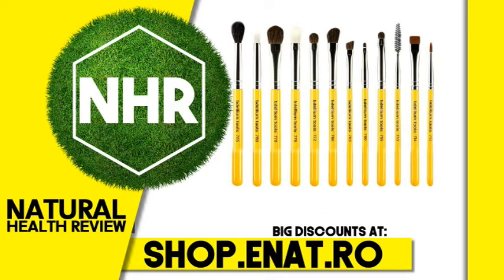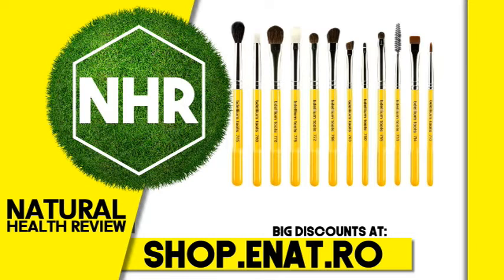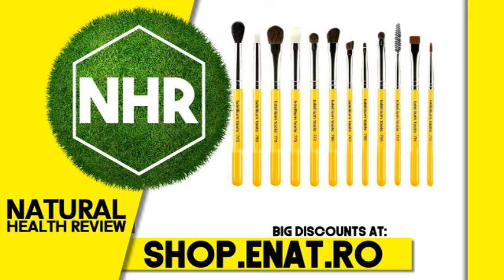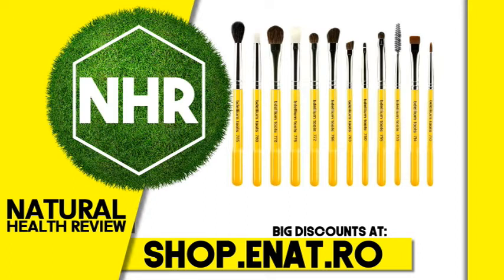Bdellium Tools, Studio Series, Eyes Brush Set and Pouch, 12 Pc Set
Product overview
Description

Eyes 12 pc. Brush Set with Pouch

The Eye Essential 12 Piece Brush Set is the perfect brush set for flawless makeup application. 12 brushes tailored to meet the needs for your eyes only.

Contains: 12 Brushes and Pouch

785S Tapered Blending 6.9 inch (18 cm)
780S Pencil 6.5 inch (17 cm)
778S Large Shadow 6.7 inch (17 cm)
776S Blending 6.7 inch (17 cm)
772S Small Shader 6.5 inch (16 cm)
766S Angled Shadow 6.6 inch (17 cm)
763S Angled Brow 6.2 inch (16 cm)
760S Liner/Brow 6.1 inch (16 cm)
755S Smudge 6.5 inch (17 cm)
733S Lash 6.8 inch (17 cm)
714S Flat Eye Definer 6.4 inch (16 cm)
710S Eye Liner 6.1 inch (16 cm)
    Pouch

Suggested use

Wash bristles with regular shampoo, rinse and lay brush flat to air dry.

To extend the life of antibacterial properties we recommend not using alcohol based brush cleansers.
Warnings

All anti-bacterial treatment is limited to the hair bristles. Microbiology testing is done for E. coli or S. aureus bacteria only. Anti-bacterial protection is not permanent and will dissipate over time and usage.